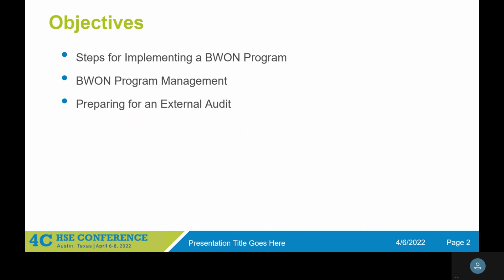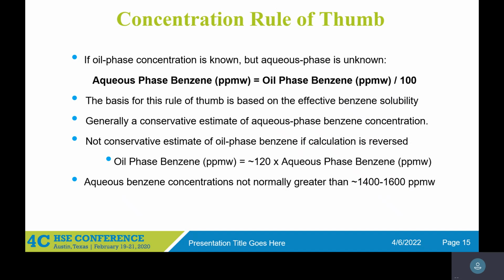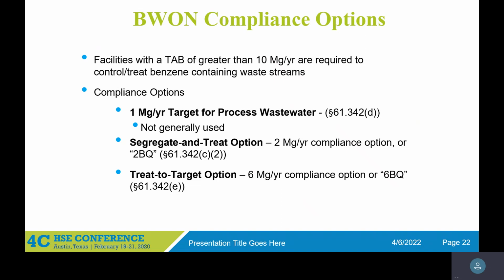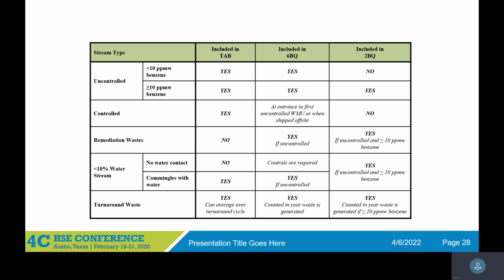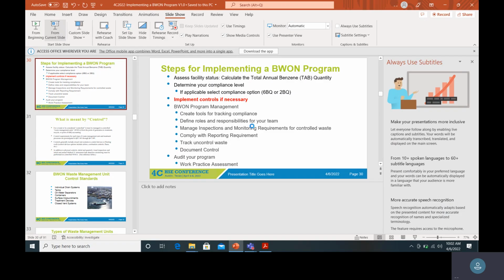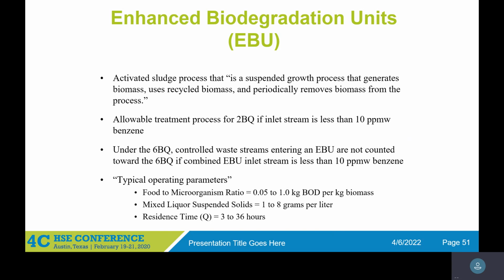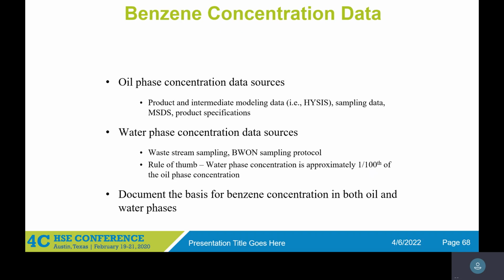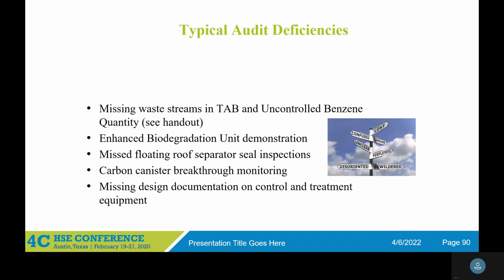Sage ATC: BWON Fundamentals – Implementing a Comprehensive BWON Program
Presentation was given at the 4C HSE Conference on April 7th, 2022. This presentation was given by Ruth Benning.